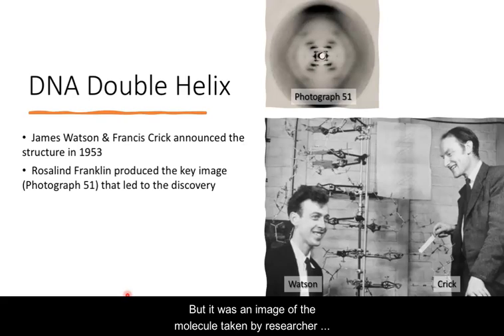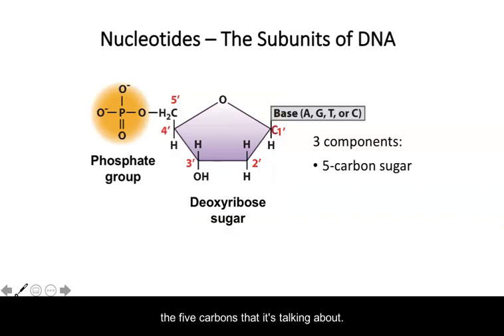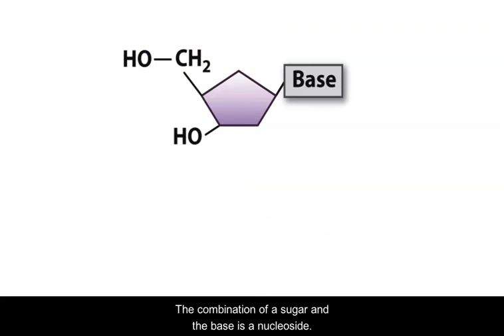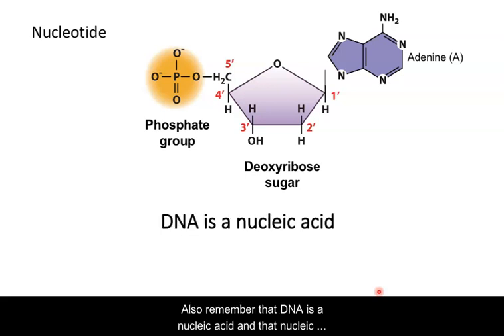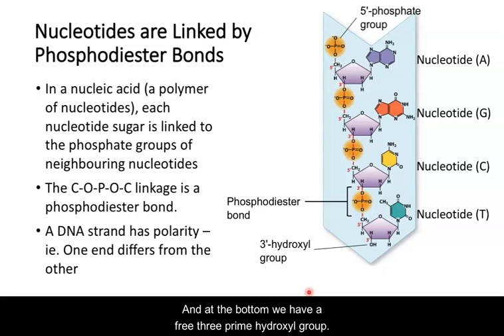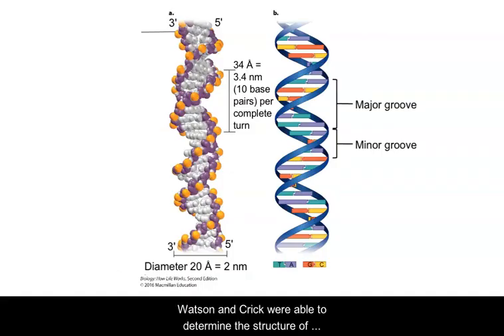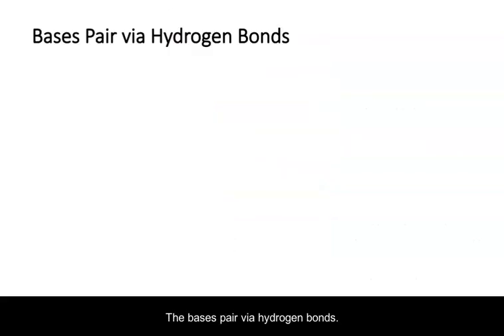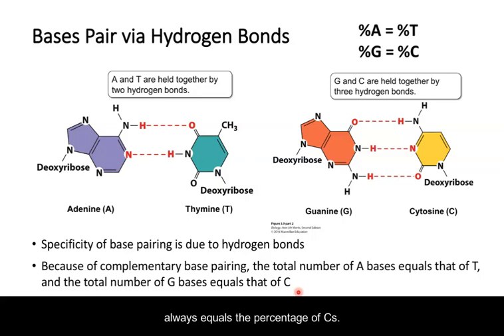The Chemical Structure of DNA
This video explains the chemical structure of deoxyribonucleic acid (DNA)